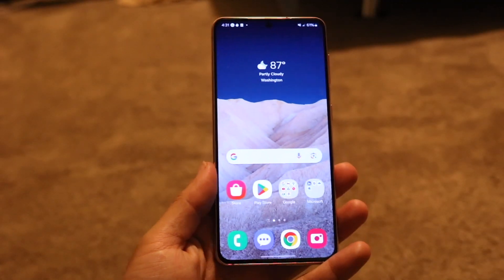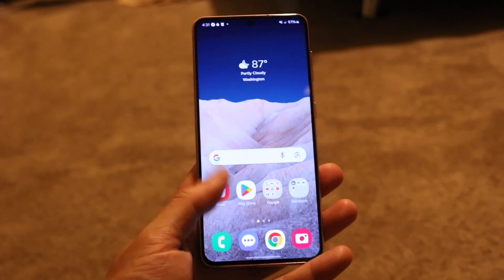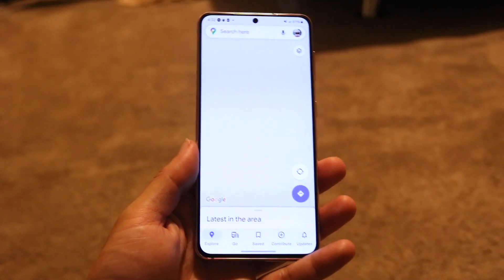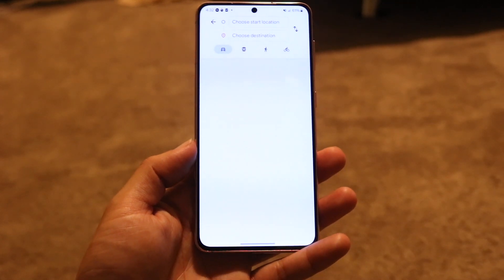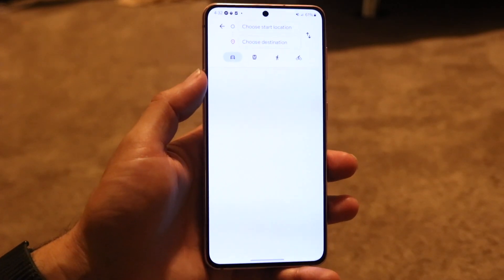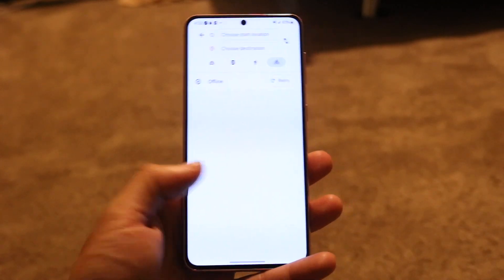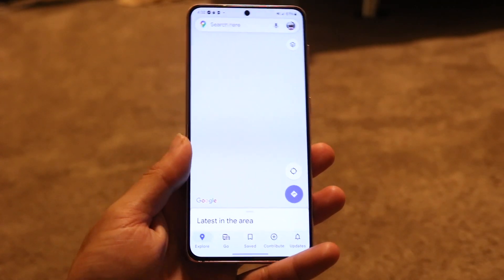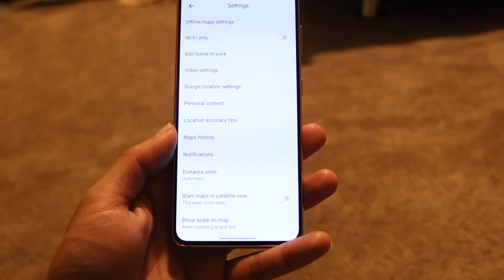How To Change Your Google Maps To Walking, Driving, Cycling & More! (2024)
Here is exactly How To Change Your Google Maps To Walking, Driving, Cycling & More! (2024)